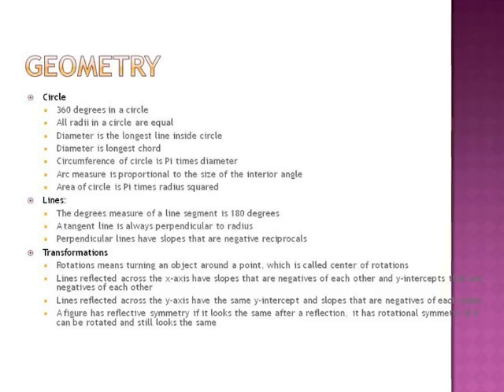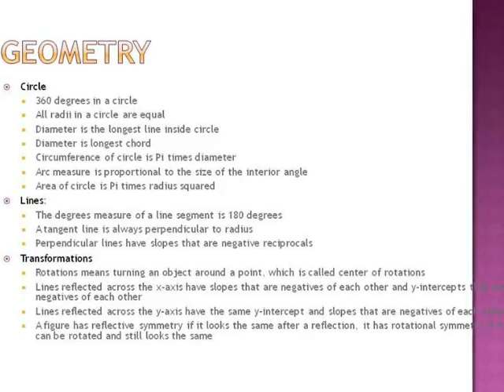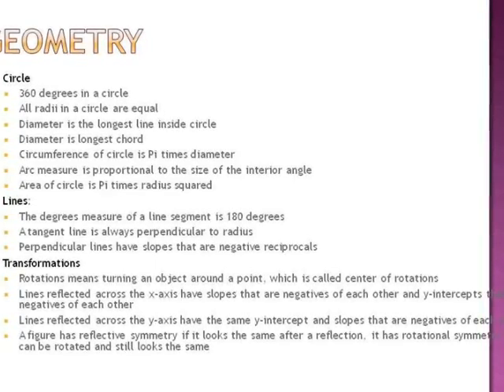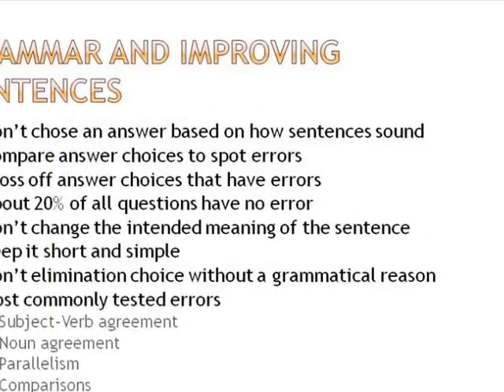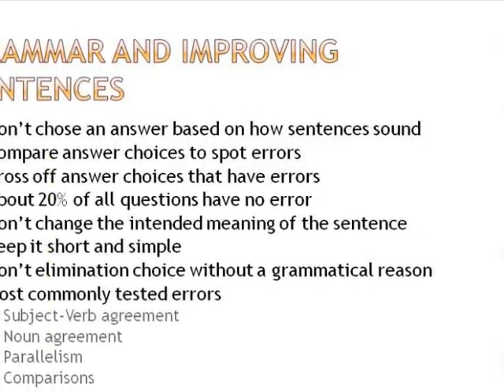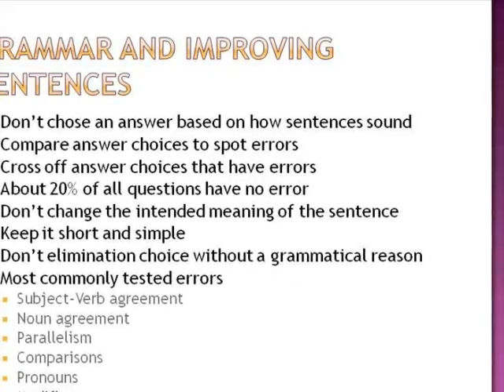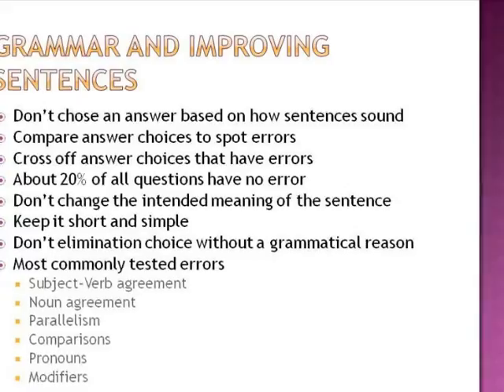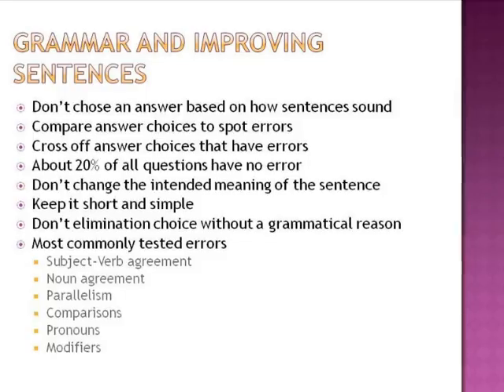Tips for SAT.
This is a video, to help you with the SAT. With good tips, reminders, and unique tips.